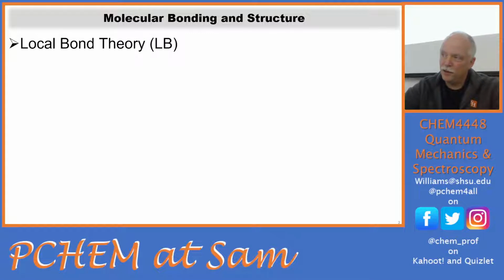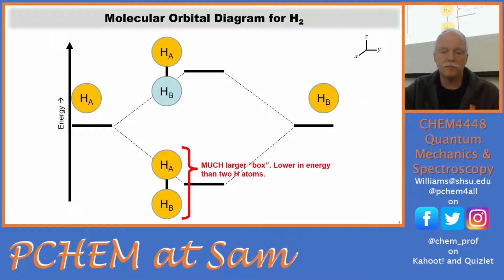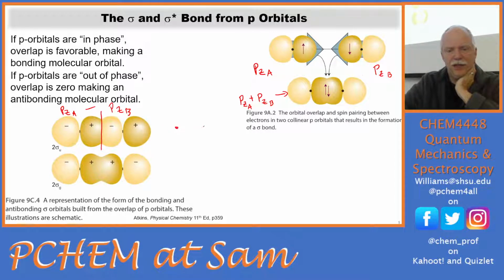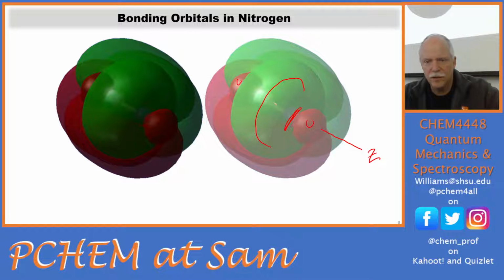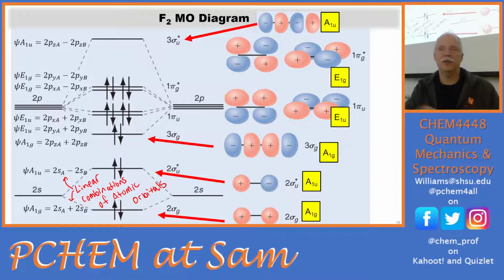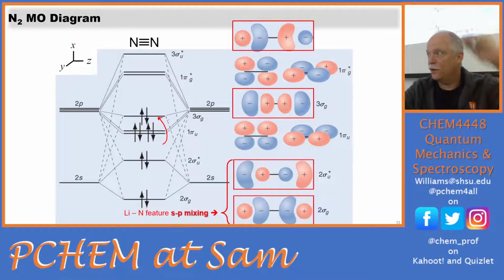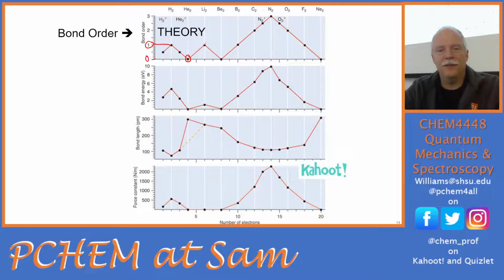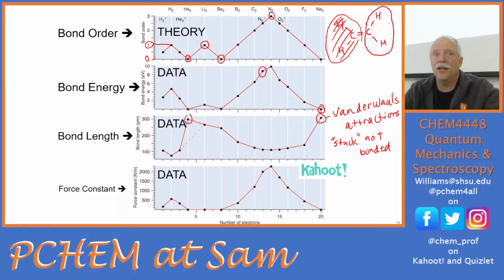Introduction to Molecular Orbital Theory (Diatomics) 4448 2021 Lecture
I introduce the idea of MOLECULAR orbitals and discuss how atomic orbitals mix in Linear Combinations to produce molecular orbitals. I define the sigma and pi interactions and bond order. Interestingly, the 2nd row diatomics show the experimental support for MO theory quite well.